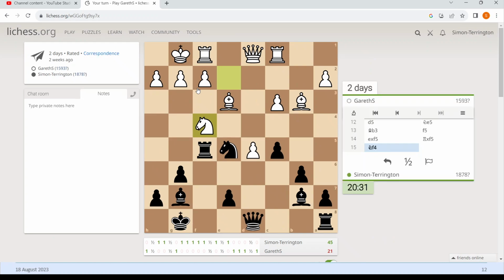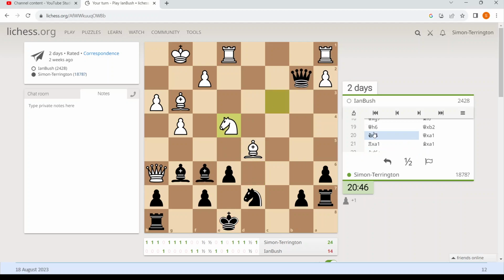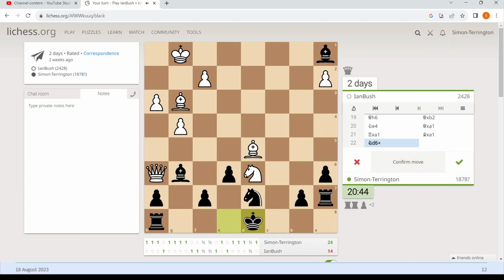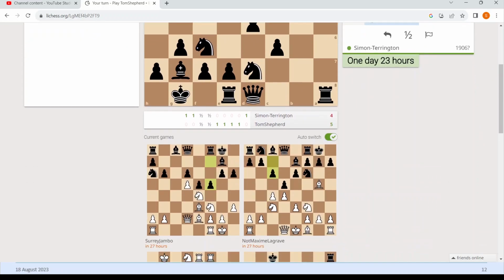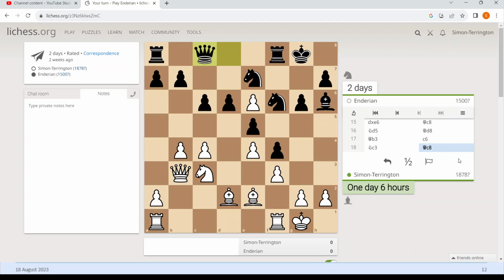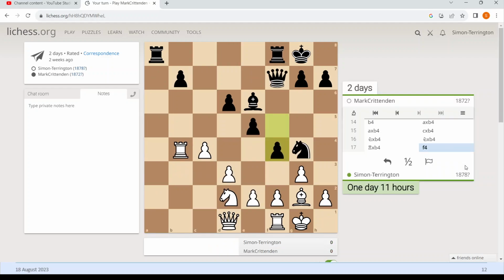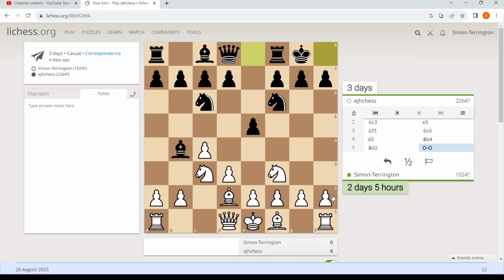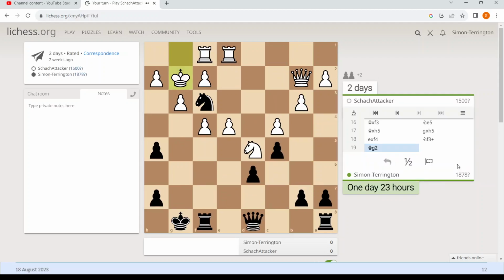Daily Correspondence Chess 19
I've challenged everybody in the Cumnor Lichess group and talking about the games as they develop. Other people have also challenged me. I am also covering the games from my tournament on chess.com